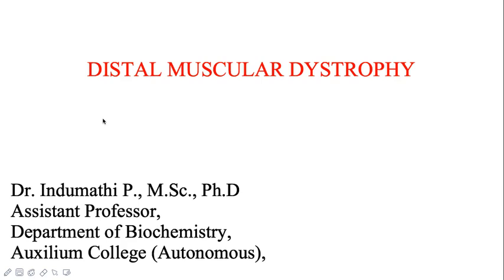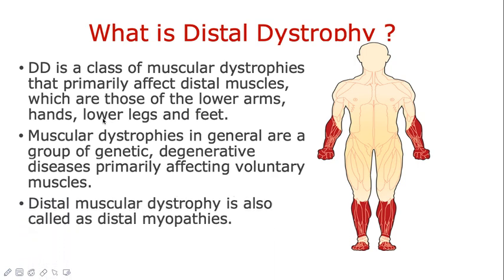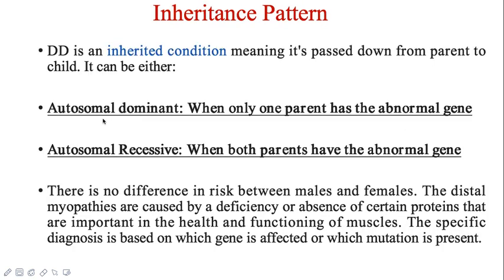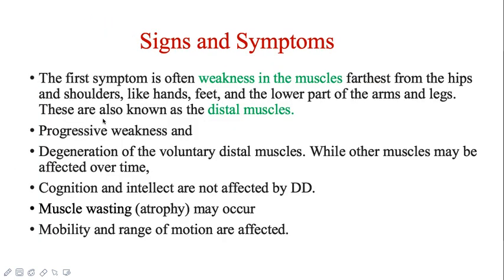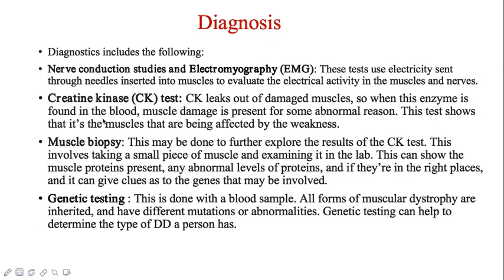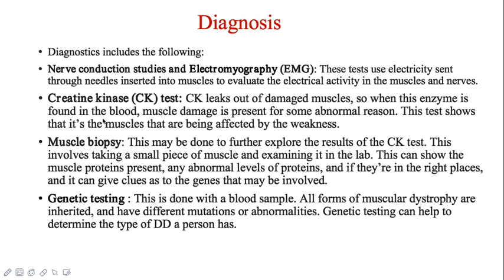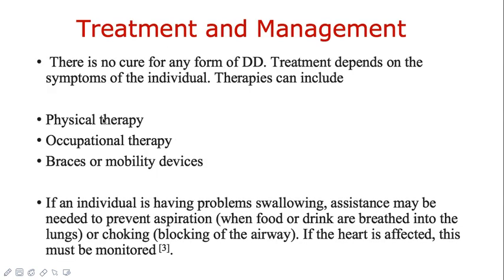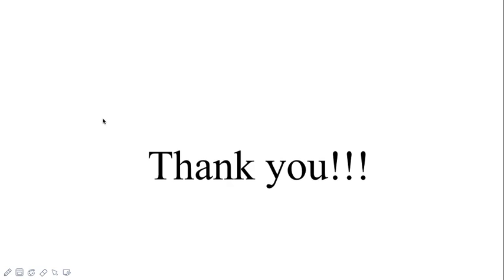Distal Muscular dystrophy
Dr. P Indumathi